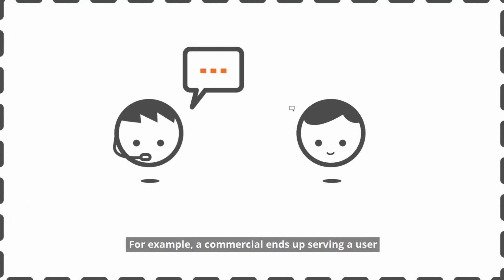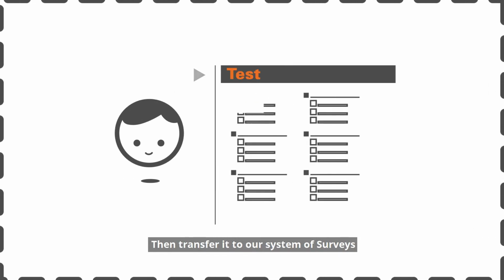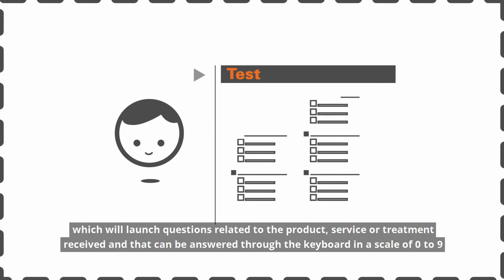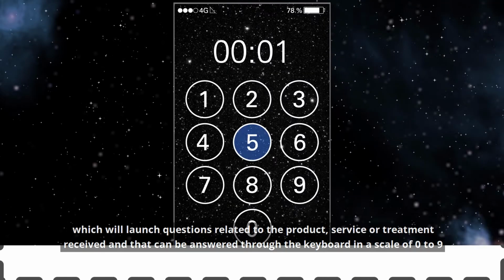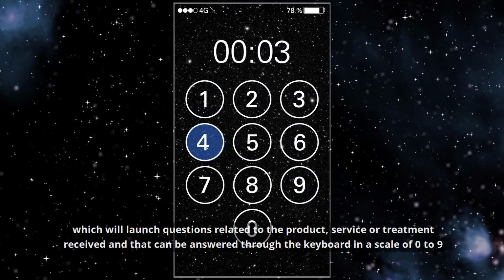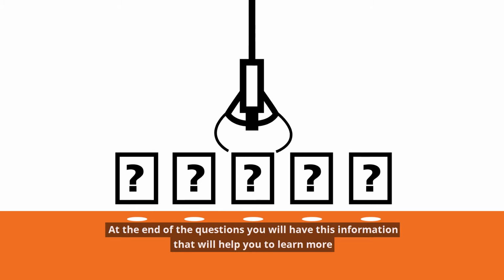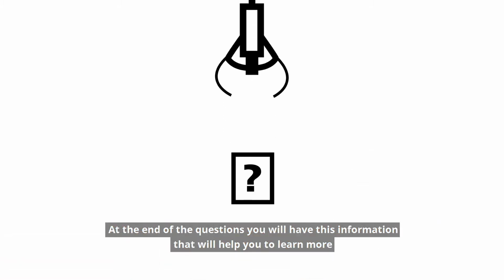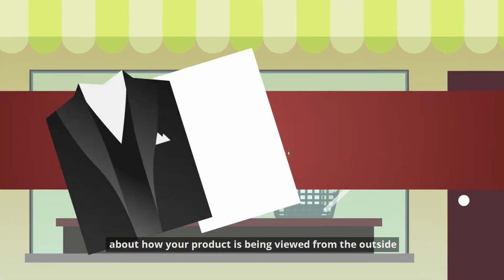Telemarketing Surveys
For any company, maintaining a fluid feedback with your client about your products or services is very valuable when it comes to obtaining information that will help you to evolve in the market and to evaluate yourself.

Neotel Telemarketing Surveys module allows you to ask a series of questions after the call of your client, or to launch them automatically. For example, a commercial ends up serving a user. Then transfer it to our system of Surveys, which will launch questions related to the product, service or treatment received and that can be answered through the keyboard in a scale of 0 to 9. At the end of the questions you will have this information that will help you to learn more about how your product is being viewed from the outside.

Improve your image, build your relationship with your client and value your internal work through this module.

⭐ Rate Neotel and write about our Company. Thank you!